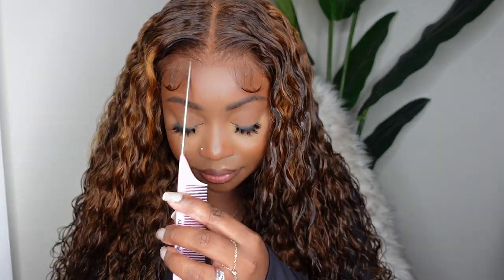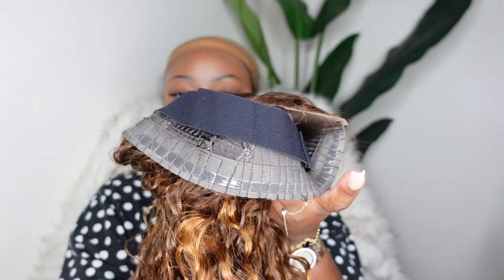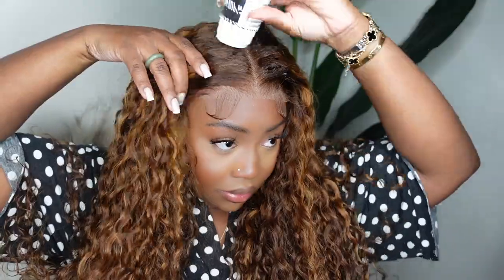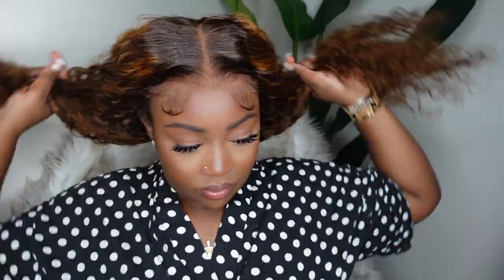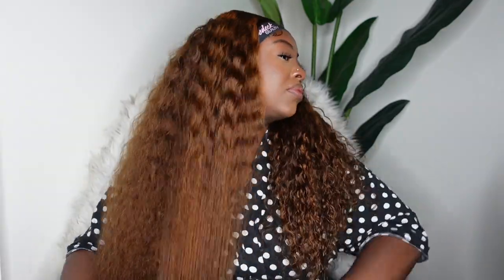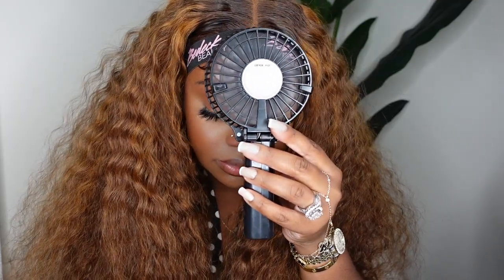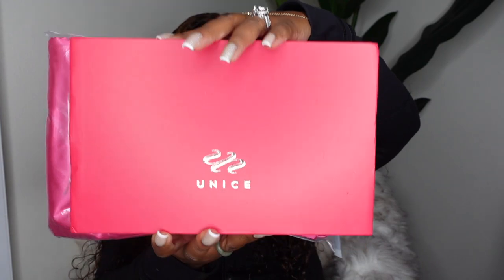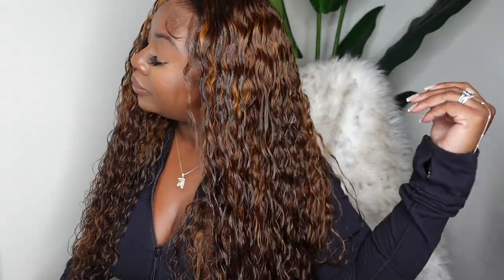OMG! 24" Piano Brown Water Wave Lace Wig | Pre-Cut Lace Pre-Styled Baby Hair | UNICE HAIR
48 Hours Delivery & Free Return Only for My subscribers Place Order

PRODUCTS MENTIONED:
Lotta Body Mousse
Curls Cream
Denman Brush

-SMOOCHES 💜💜💜